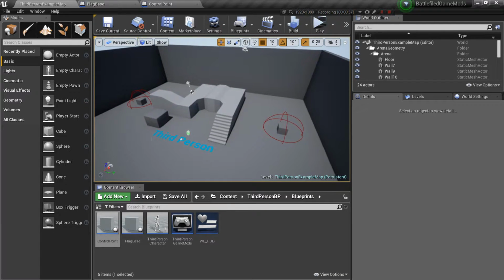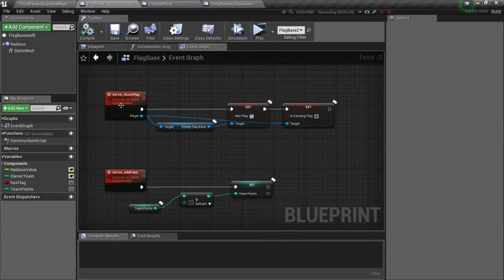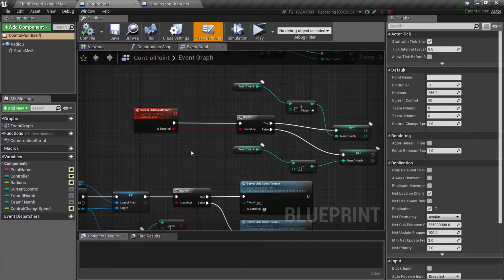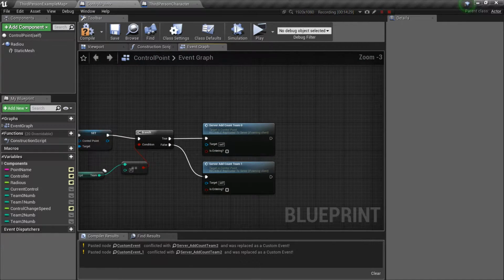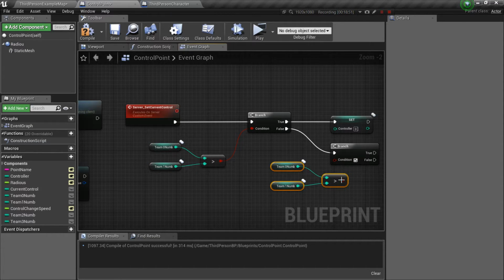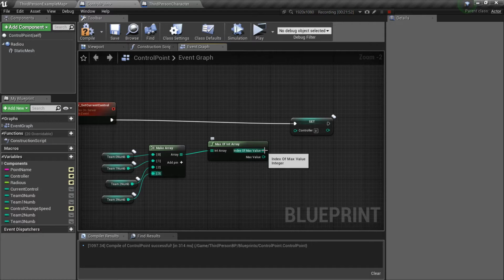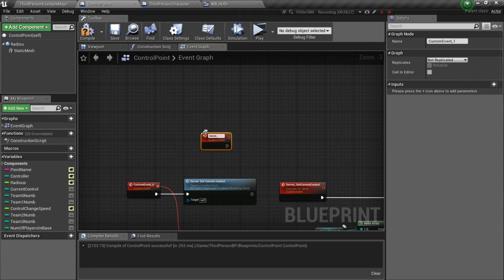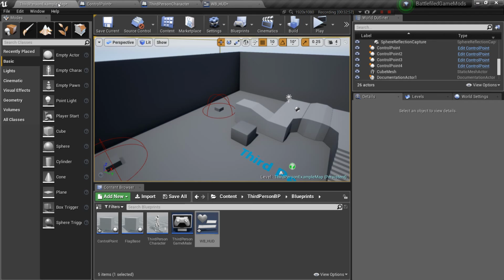UE4 Tutorial | Battlefield Game Modes | #3 | Infinite Teams Instead of just 2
Sup guys, sorry about the mess on the video but it was a bit harder then expected, still it works and hope you enjoy :)